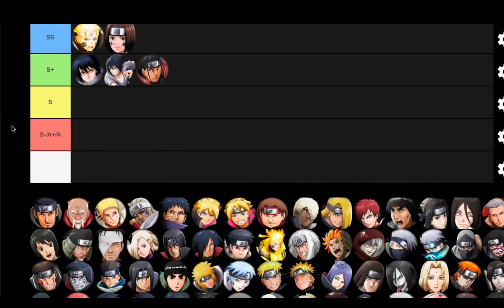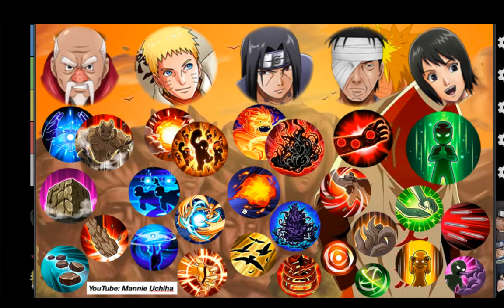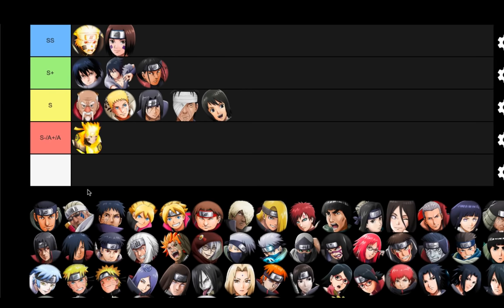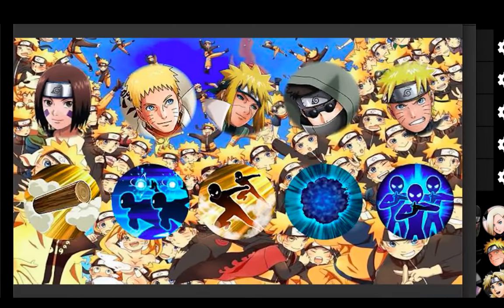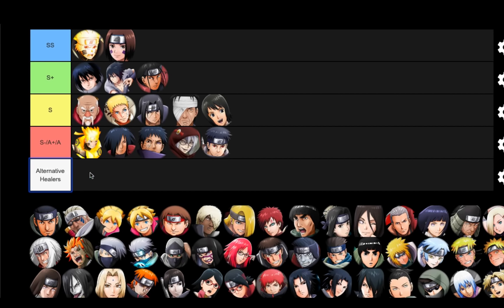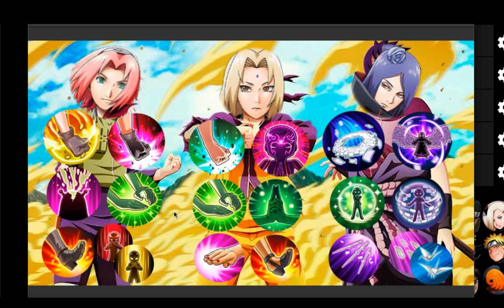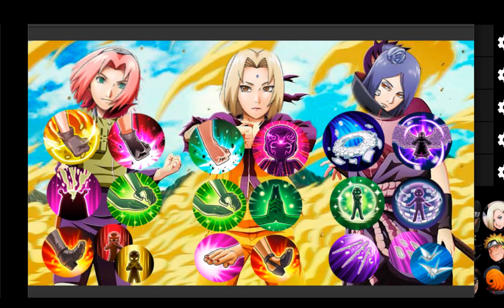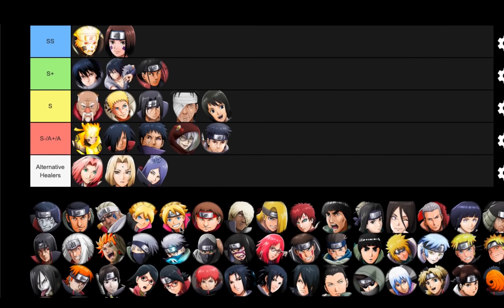IN DEPTH Attack Mission Support Tier List | Recommended Kits | NxB NV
Here is an updated support tier list with the 2nd anniversary ninja that were added into NxB.